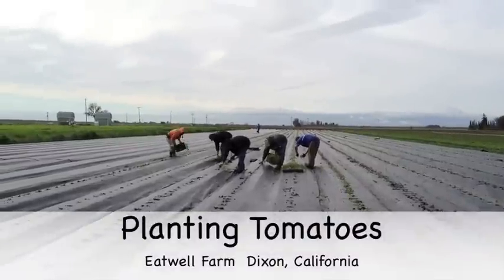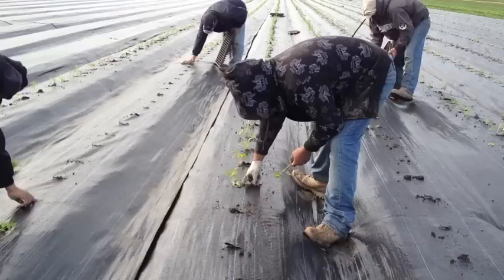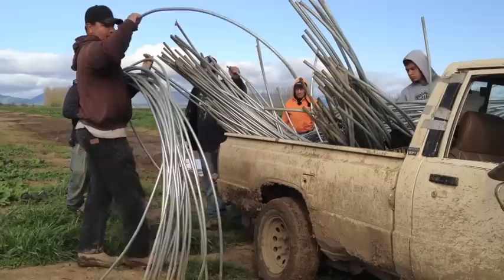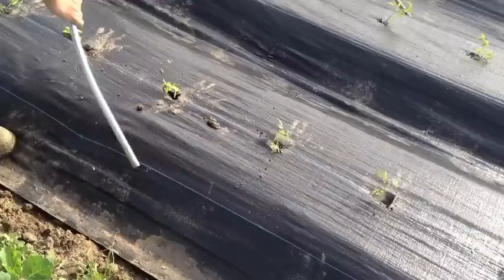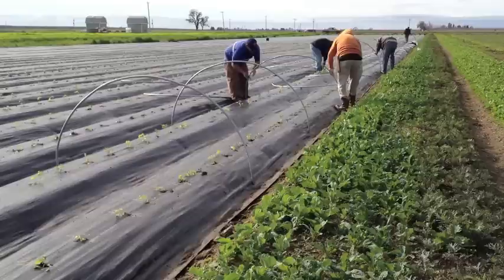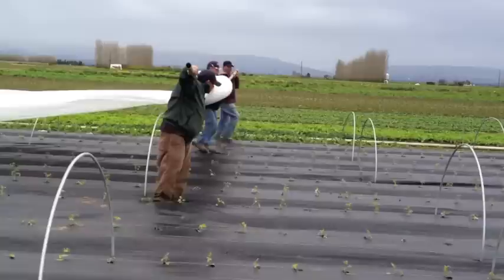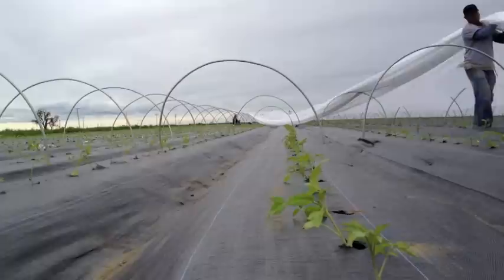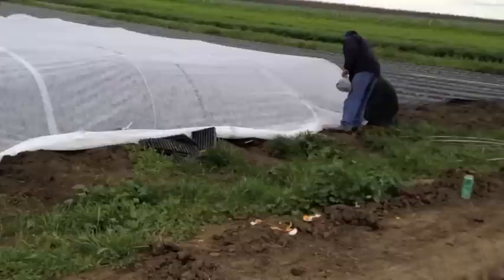Planting Tomatoes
Planting tomatoes through a woven plastic mulch and covered with fabric from frost protection.